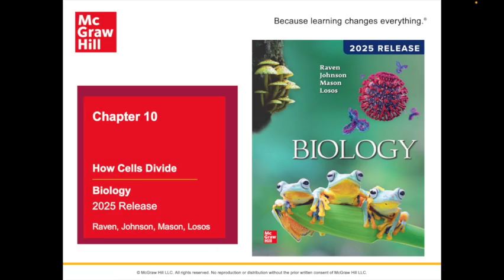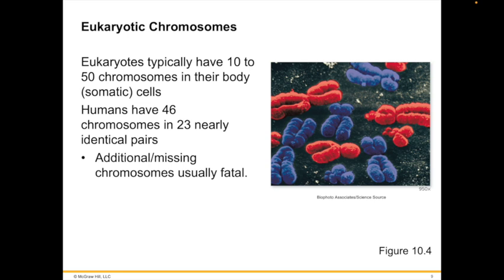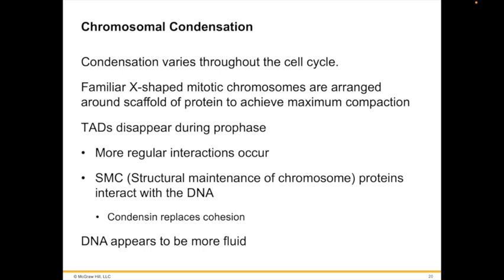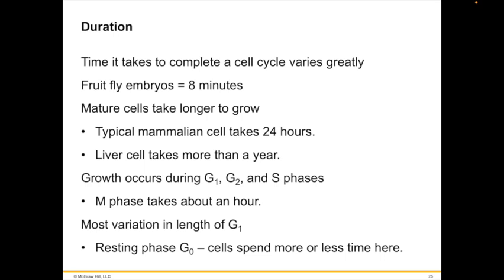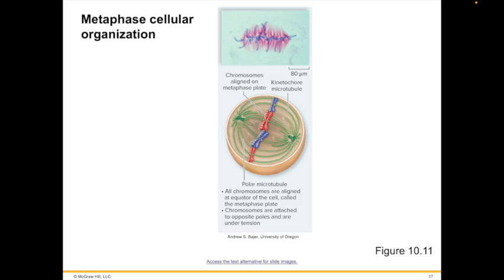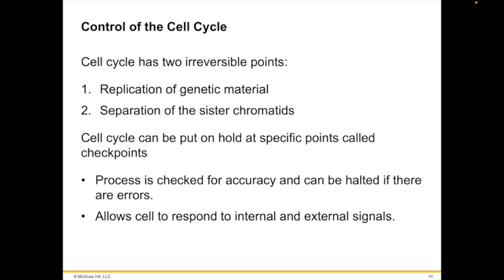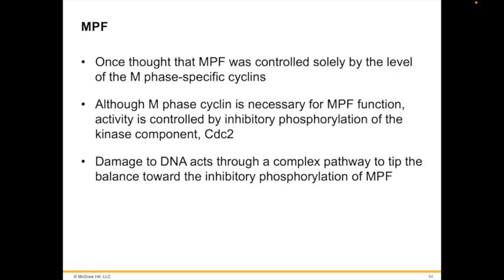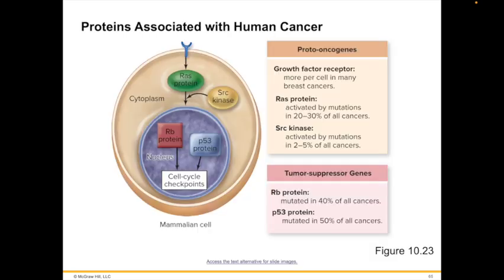BIO 103, Ch10 How Cells Divide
BIO 103, Ch10 How Cells Divide Lecture Overview